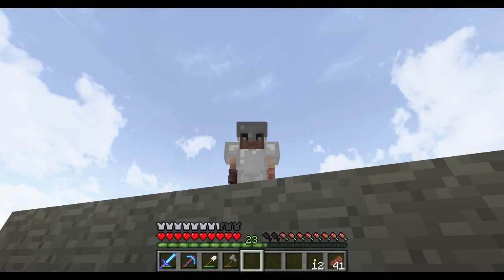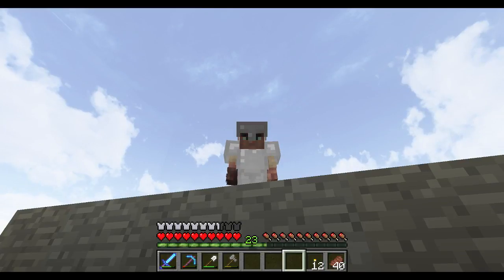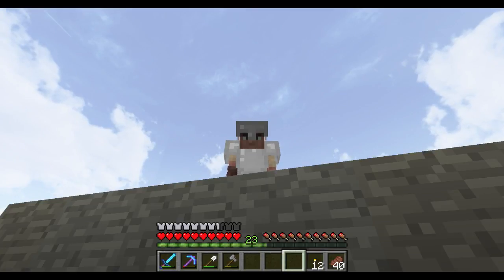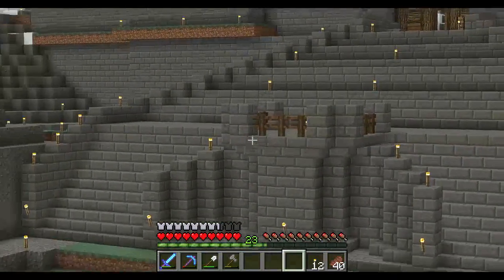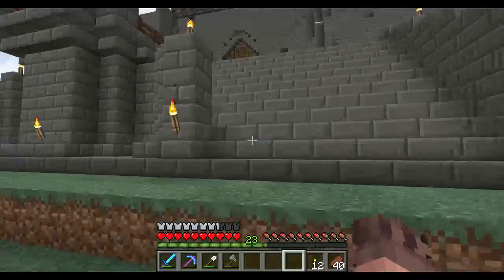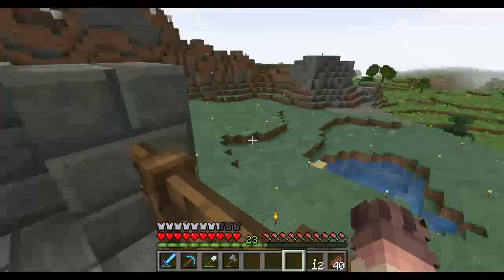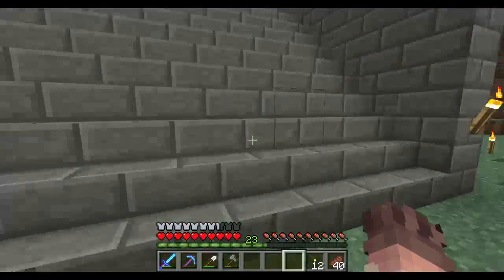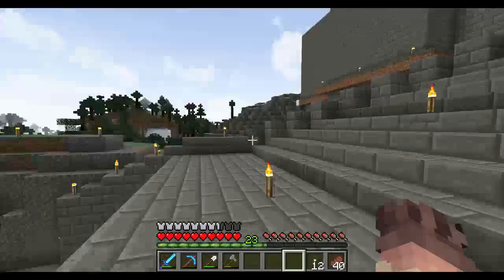Minecraft Vanilla Survival : Ep6 : Stairs and Tower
Let's play some Vanilla Minecraft Survival! This is my Minecraft 1.10 single-player survival series, i am a mc modded player and a vanilla noob :D